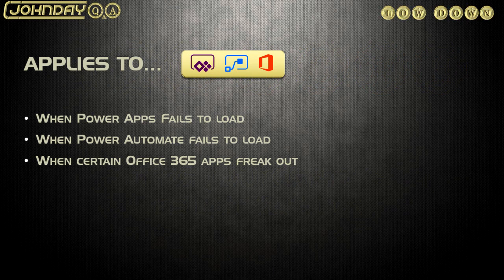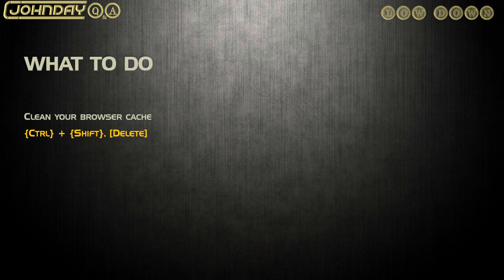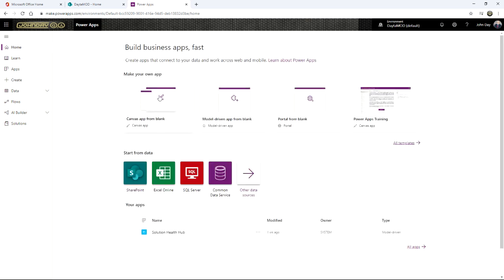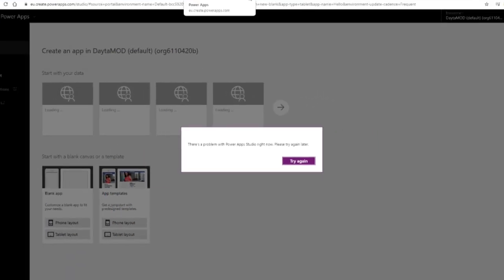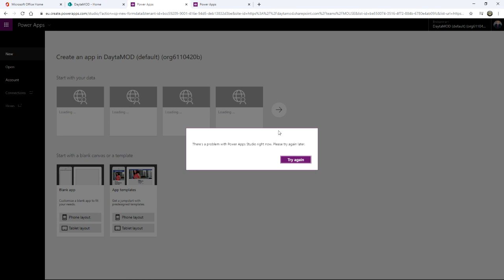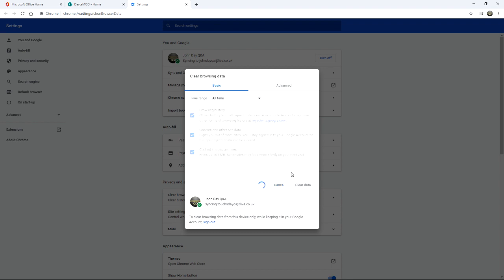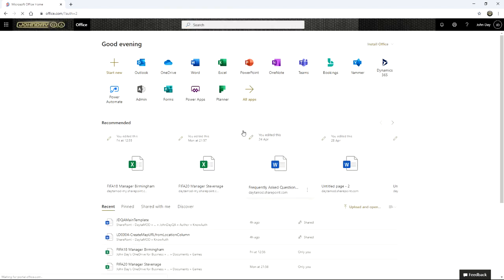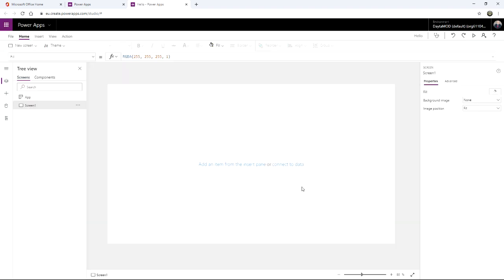Power Apps / Automate is down (or, it's not you, it's me)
So you get a message saying "There is a problem with Power Apps studio right now.  Please try again later," or Teams is playing up, or your OneDrive or SharePoint files seem to be checked-out or locked when nobody is in them.  There is a trick you can try in secods which will fix "most" of these issues.

Take a look and see it in action with the Power Apps is down message.  WHat I show you, should be done on a regular basisi to make sure your Office 365 experience is the best it can be.